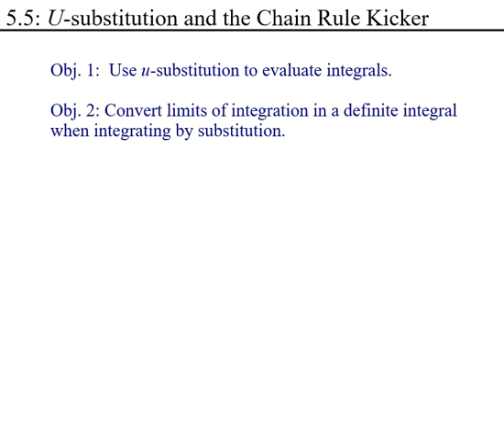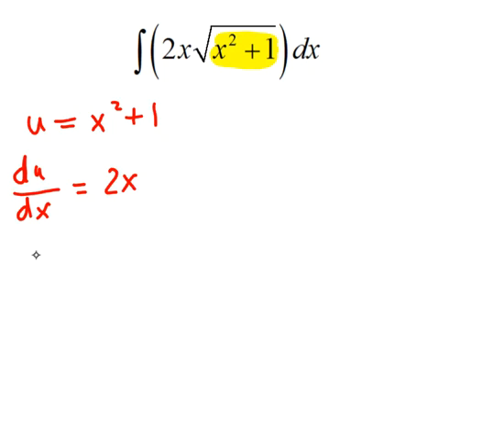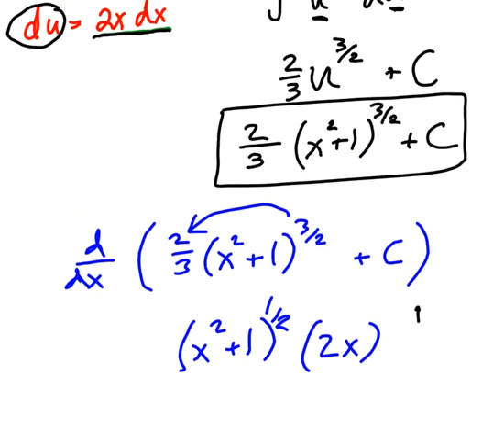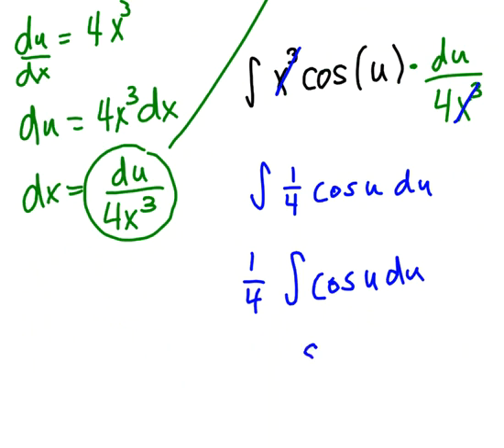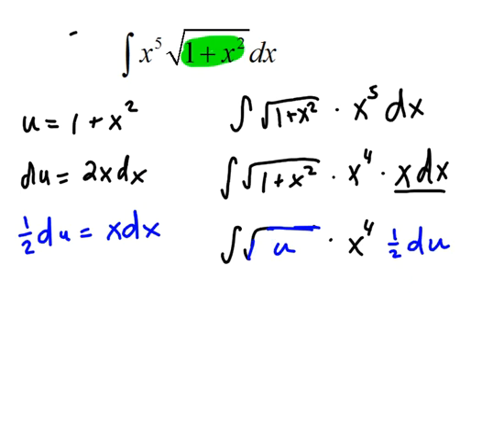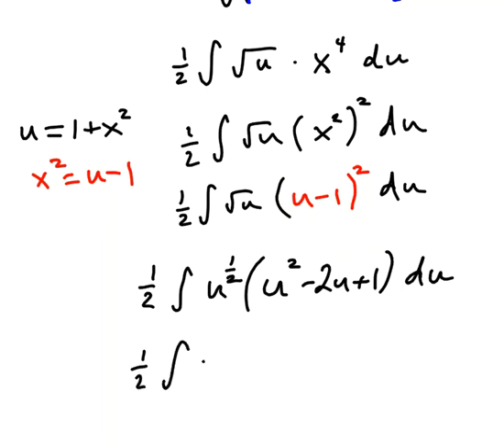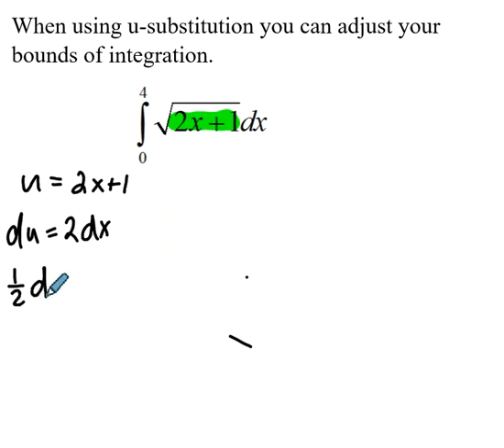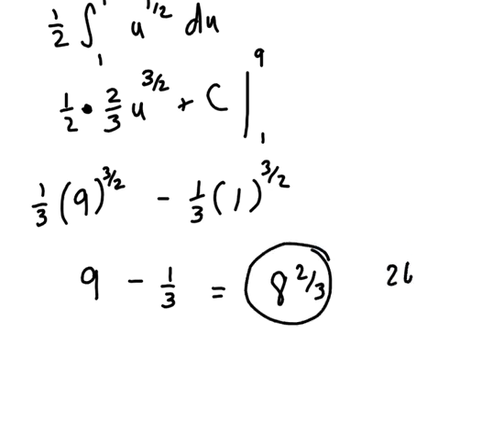Lesson 5.5 Video u-substitution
Indefinite and definite intergrals with u-substitution.